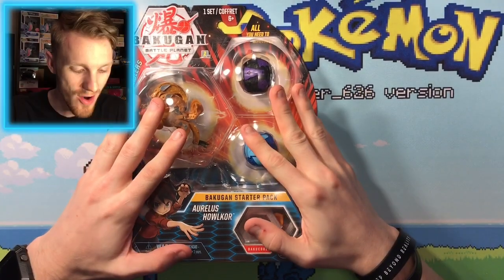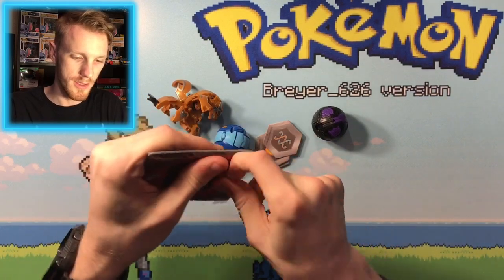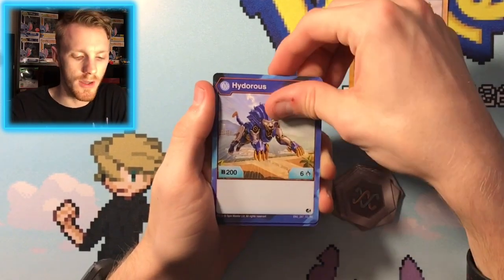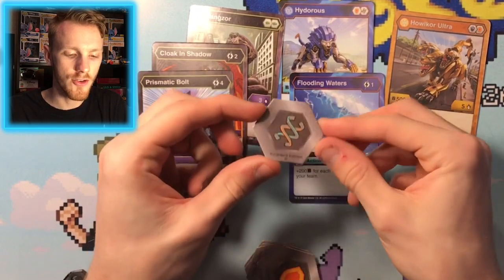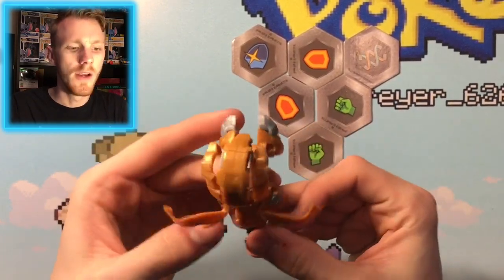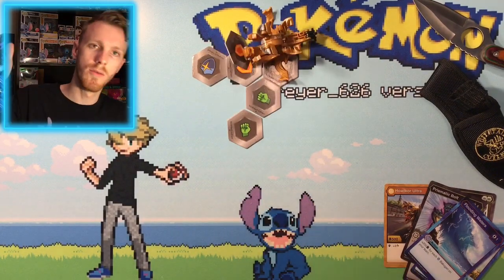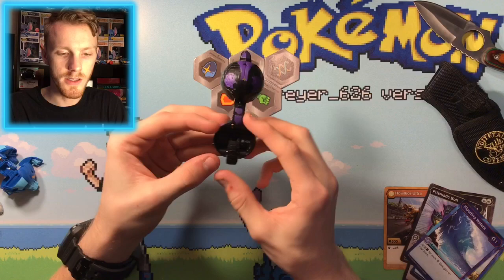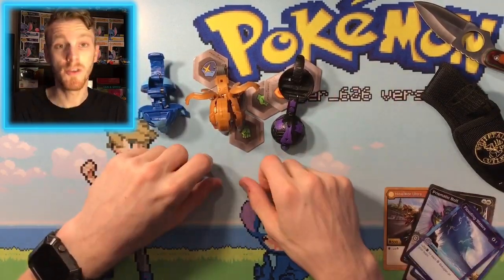*Aurelus Howlkor Ultra* Bakugan Battle Planet: Triple Pack *Unboxing*